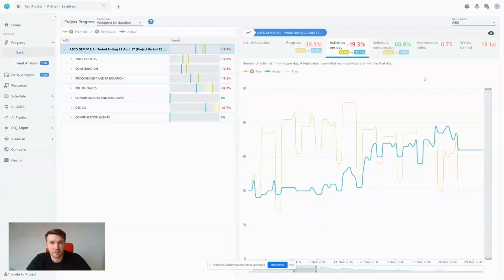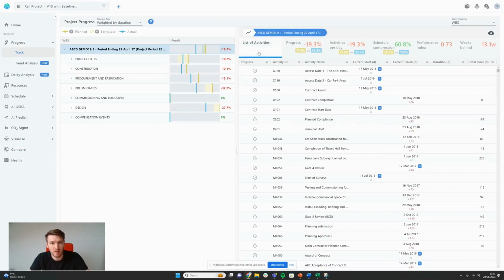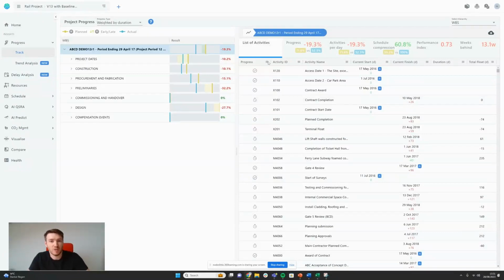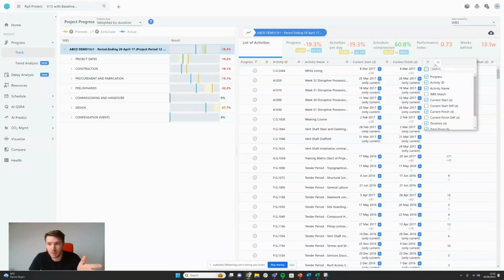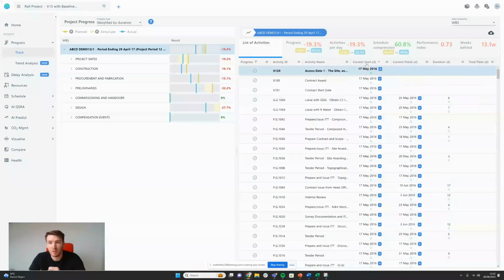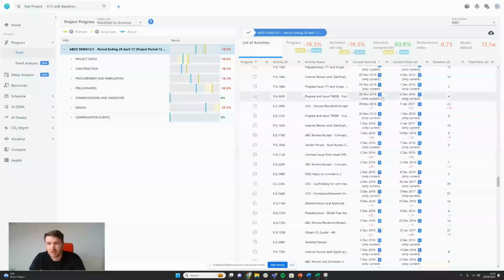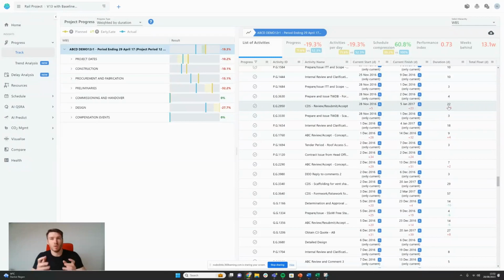In-Depth Analysis of Project Activities Using Nodes and Links AI Platform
In this tutorial, we focus on a technical exploration of individual project activities utilizing the Nodes and Links AI platform. Dive into the tabular format of activity data, providing a detailed and customizable interface for analysis. Learn advanced techniques such as employing filters and sorting functionalities based on date formats or numerical criteria. Delve into predictive analysis, unraveling insights into start accuracy, finish accuracy, and duration accuracy. Witness how a structured coding system can be implemented for contractor-specific evaluations, enabling proactive discussions to optimize productivity and mitigate delays. Gain proficiency in leveraging detailed activity data for enhanced project management precision.